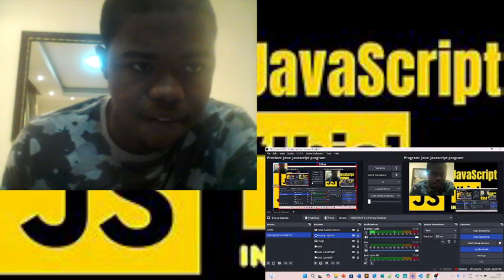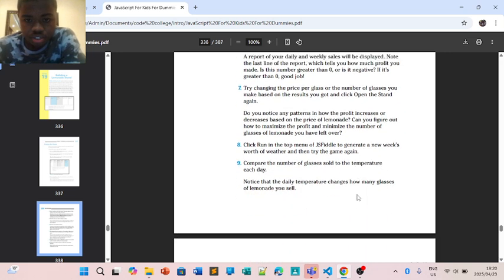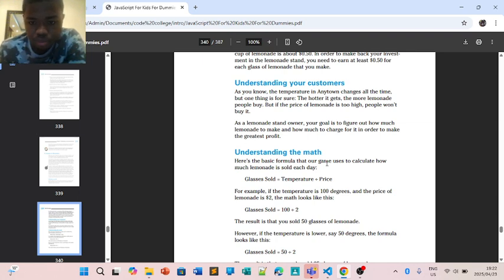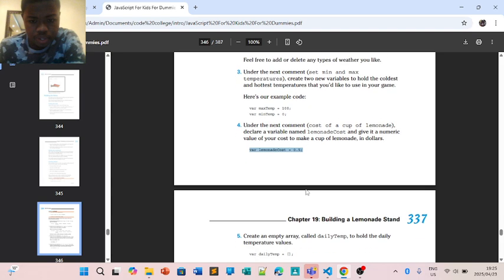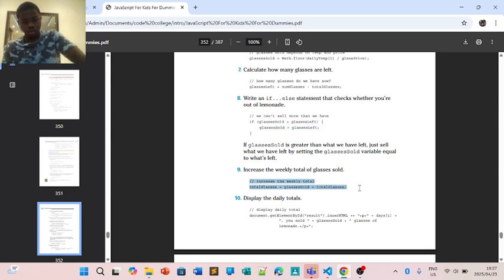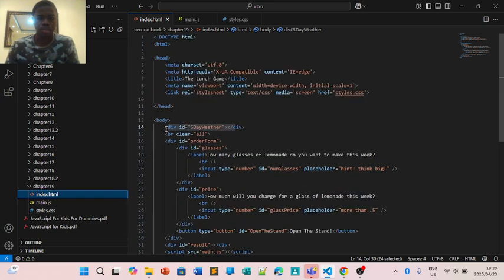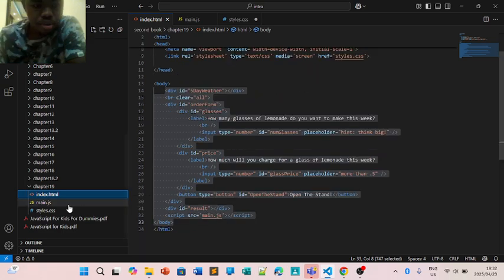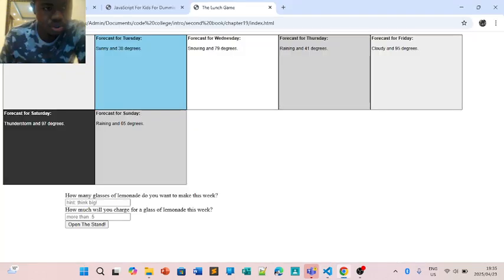Javascript For Kids For Dummies: Part VI (Chapter Nineteen)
Building a
Lemonade Stand
While working on your random weather forecaster and
your lunch app, you came up with a genius business idea: You
could combine the two programs to open a lemonade stand!
As the local weather forecaster for Anytown, you should have
an advantage over every other lemonade stand in the area.
Here’s how it works: People buy more lemonade when it’s hot
out. They’re also more willing to pay more money to buy lemonade when it’s hot out. By setting your lemonade price and
deciding how much lemonade to make based on the weather,
you can maximize your profit and minimize wasted lemonade.
In this chapter, you learn how to build a lemonade stand game.
A Lesson in Business
When you open a lemonade stand, you’re running a business. As a
new business owner, your primary goal is to make enough profit
to be able to continue running the lemonade stand.
You may have other goals for running a lemonade stand as well,
such as to spend your days outside in the sun, or to have fun talking with customers, or to learn to make the very best lemonade in
the world. But if you don’t make enough profit to be able to keep
the lemonade stand running, you can’t enjoy the other benefits of
having a lemonade stand.
In order to make a profit selling lemonade, you need to understand your customers and why they buy lemonade from you. Just
as you may have many different reasons for running your lemonade stand, customers may have many different reasons for buying
lemonade from you and many different factors influence their
decision. A few of the factors may include the weather, the price,
how much money they have, where your lemonade stand is
located, and how your lemonade tastes. Something as simple as
buying and selling lemonade can actually be very complicated!
In order to make a game out of a lemonade stand, we need to focus
on just a few of the many factors that are involved in the process.